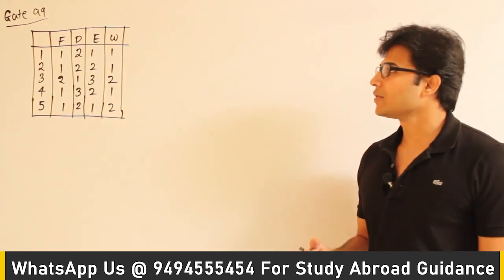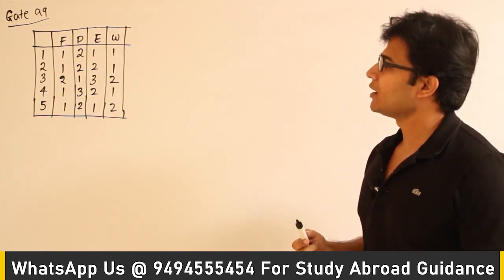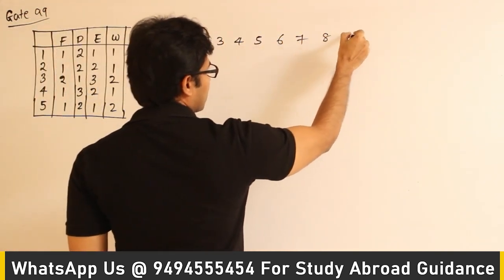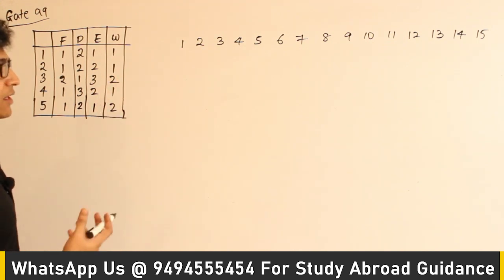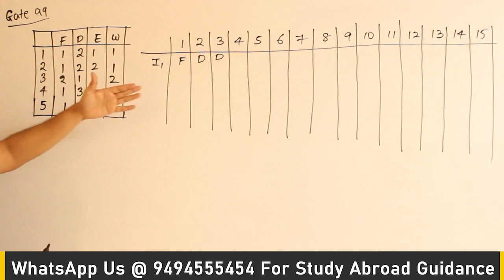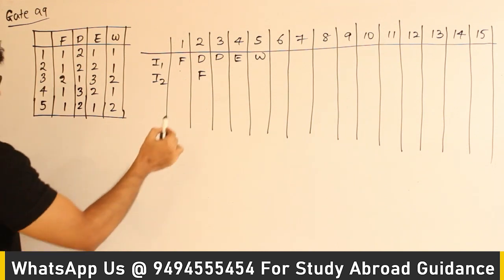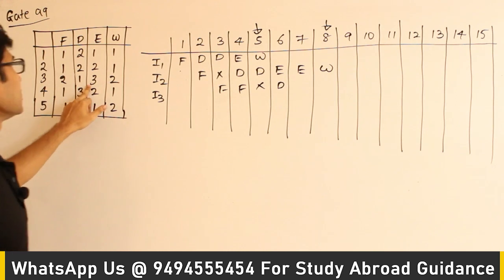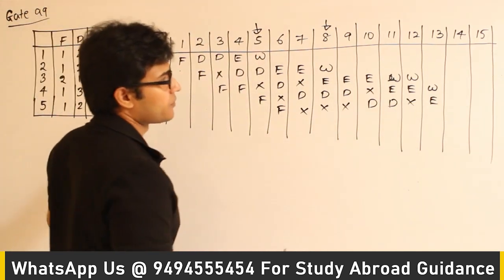COA | Pipelining | Gate 99 question | Ravindrababu Ravula | Free GATE CS Classes